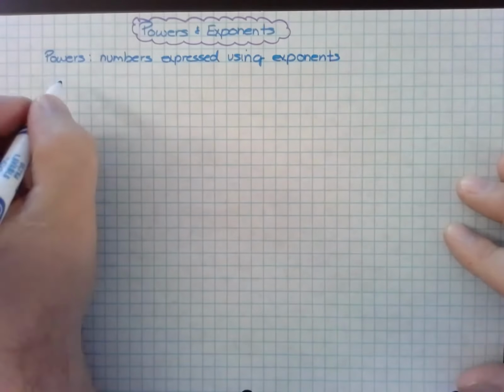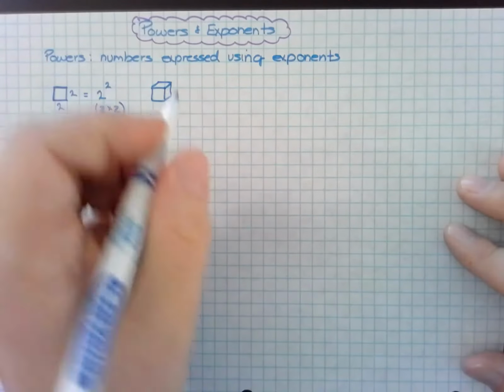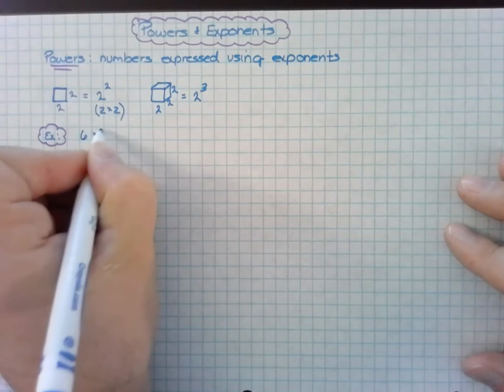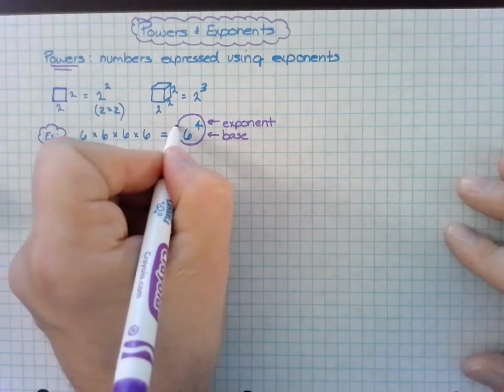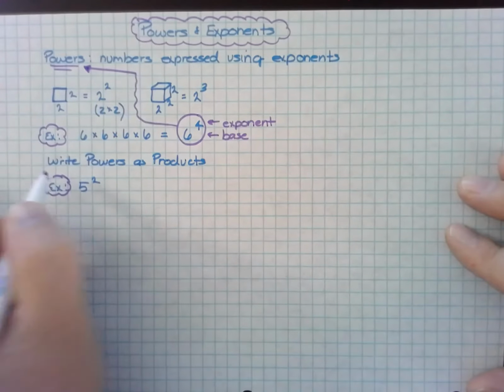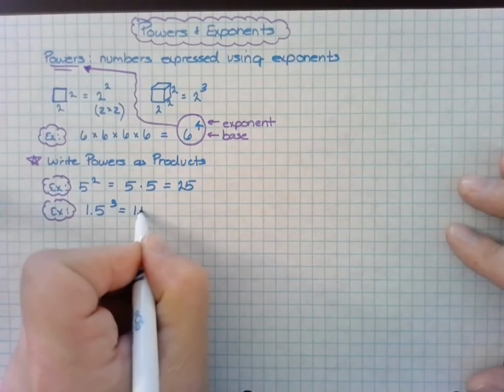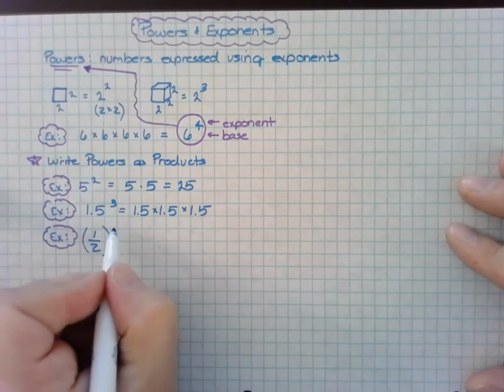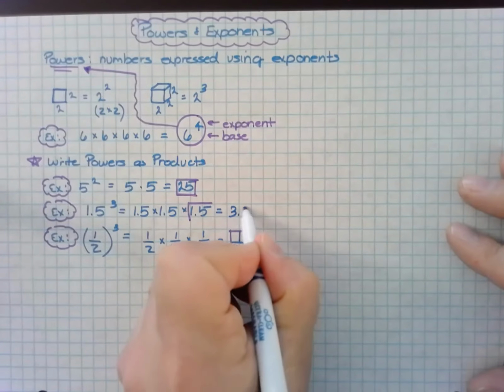6.NS.3- Powers & Exponents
How to I expression repeated multiplication with powers?